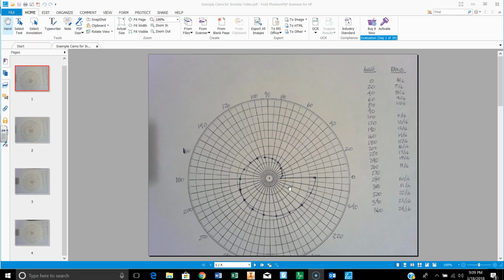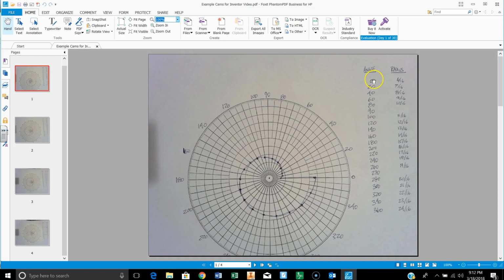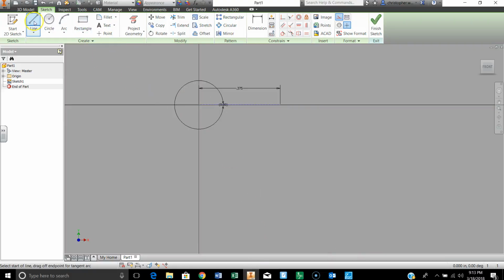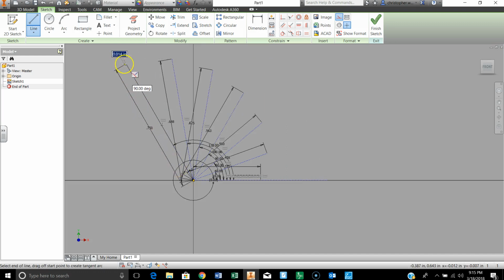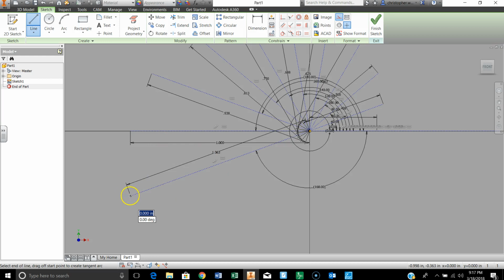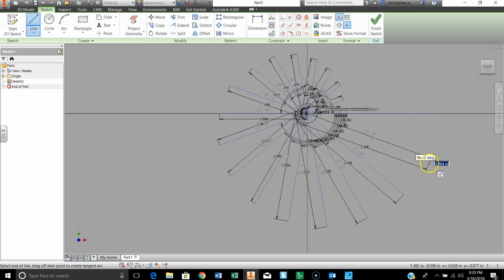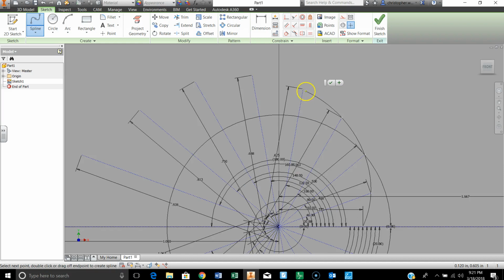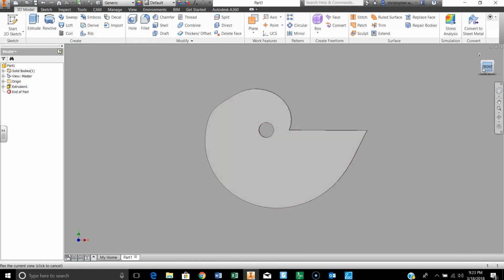How to Make a Cam on Inventor Snail